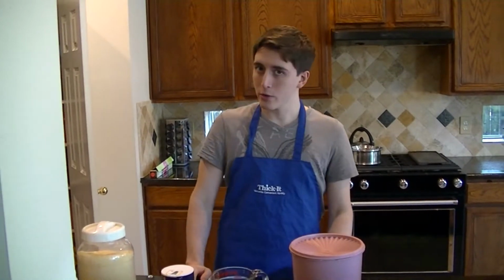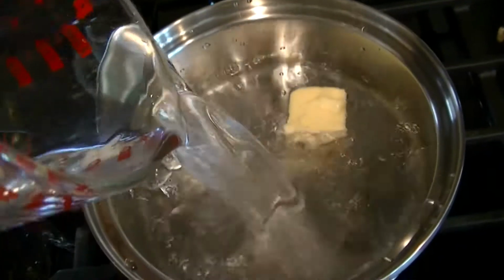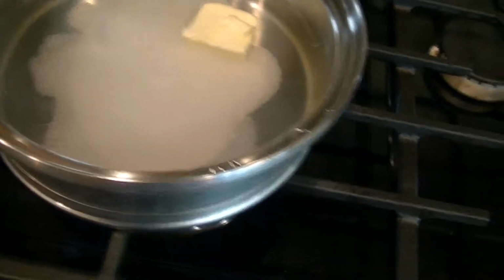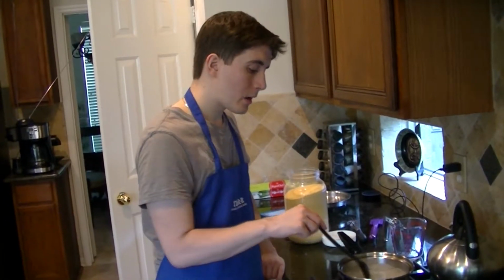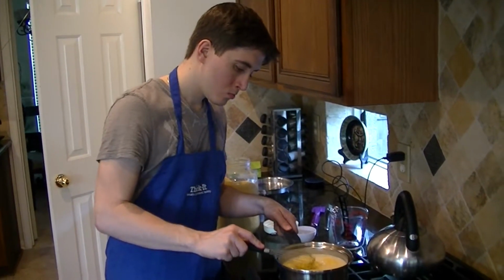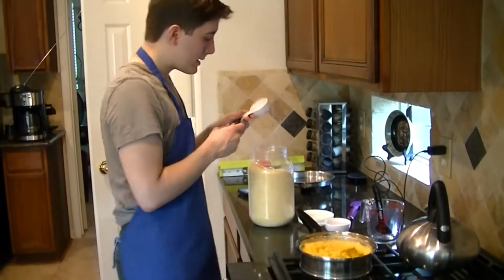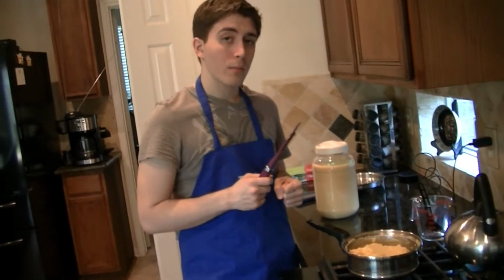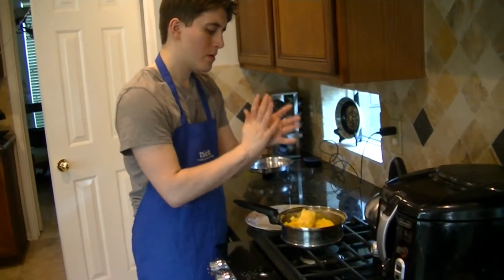Cooking with Food Episode 7 - Sorullitos de Maiz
Enjoy yourself some Sorullitos del País, a Puerto Rican recipe with the following:

2 cups of water
1 teaspoon of salt
3 tablespoons of sugar
1 tablespoon of butter
1 and 1/4 cups of cornmeal

Fry for 3-5 minutes.

Optional mayo-ketchup mix:
For every 1 tablespoon of mayo, add 1/2 tablespoon of ketchup. This is flexible and can easily be adjusted to personal tastes. Just be sure to mix away.

Remember when Hush was a boss? Me too.